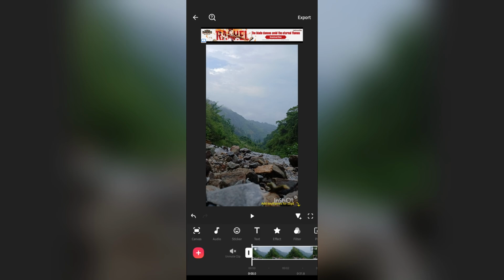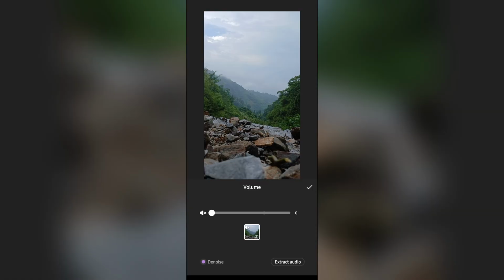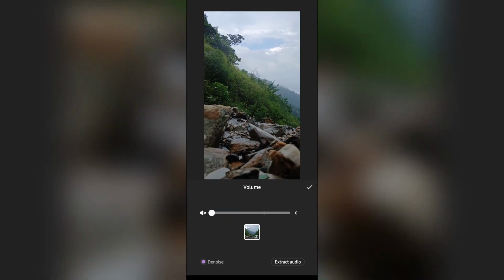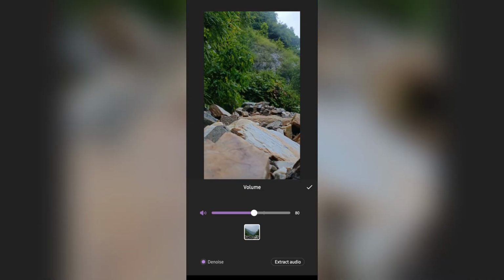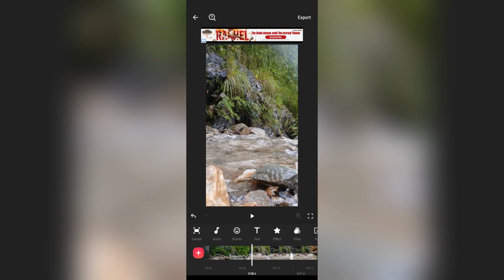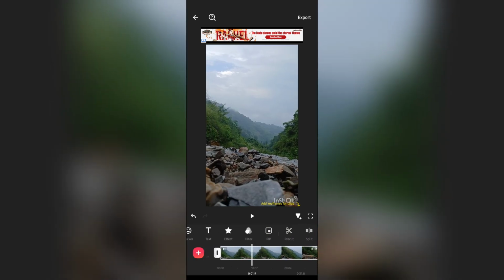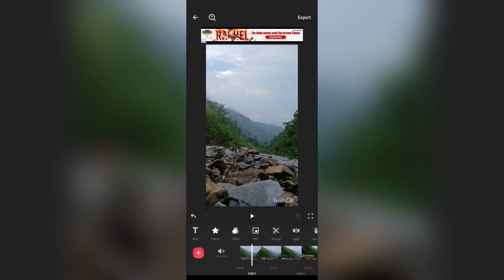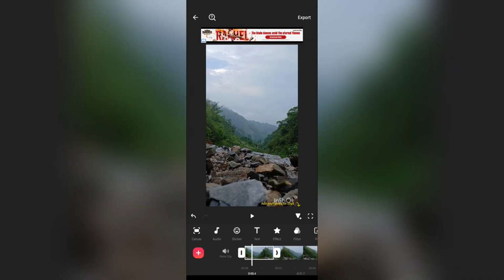How To Remove Audio From Video In InShot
This video guides you through the exact steps on how to remove audio from video in InShot.